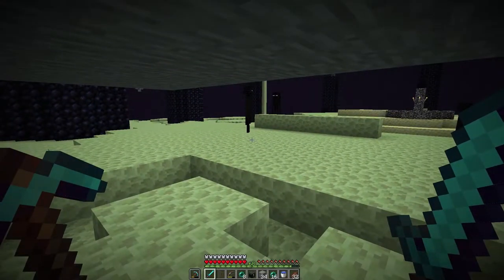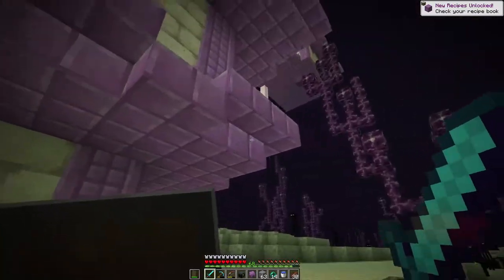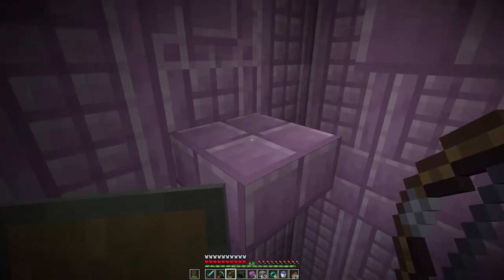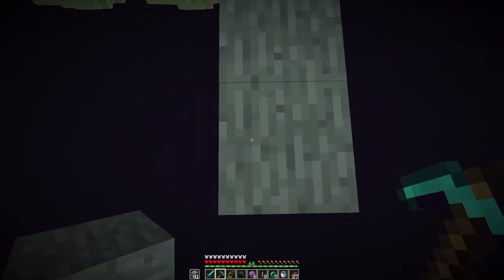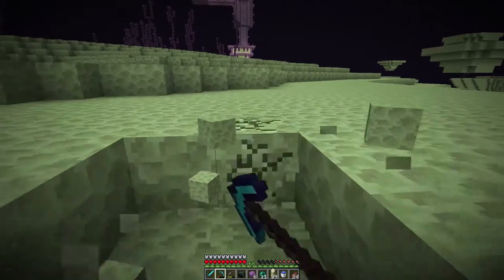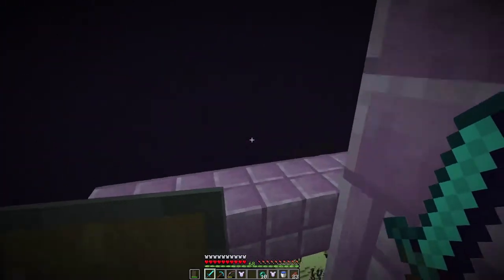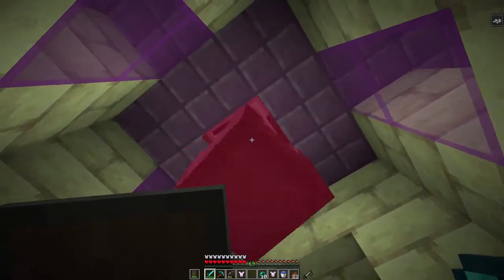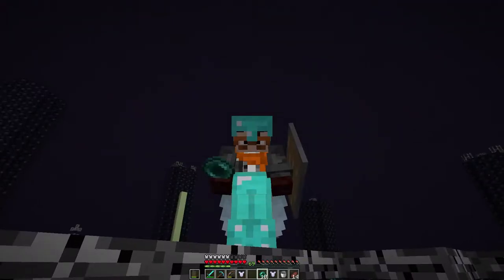Minecraft - Brew & Build :: We Have Liftoff! 💸🚀 :: Episode 50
Let's play some vanilla Minecraft! We're getting our wings! Along the way we experience losses and travel pointlessly large distances. We eventually make though :)

--- Music Used ---